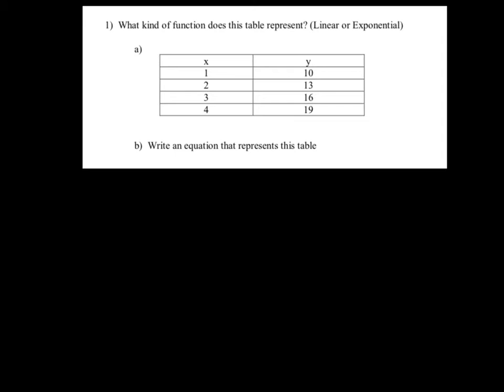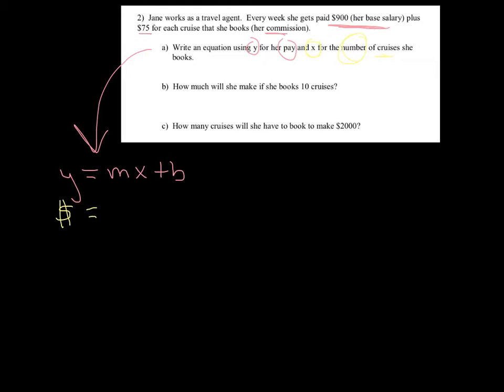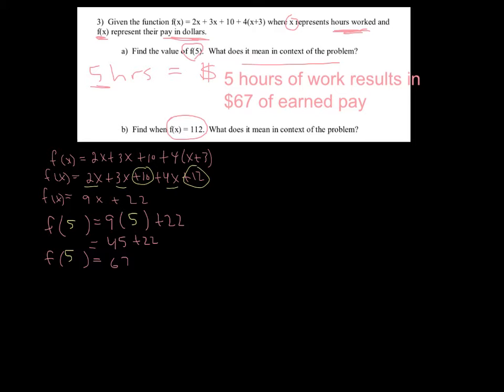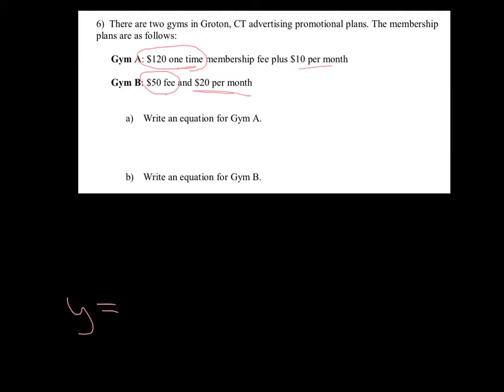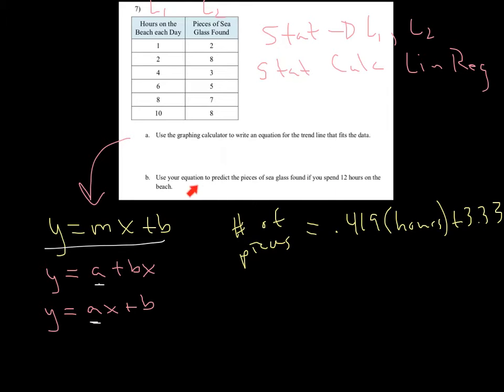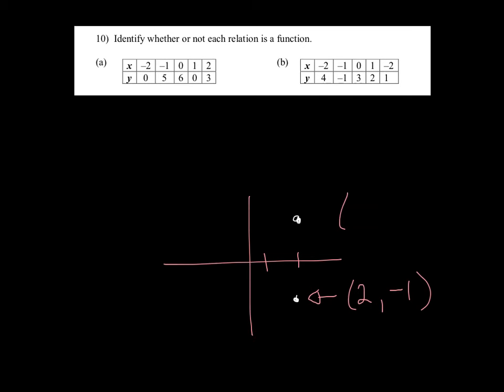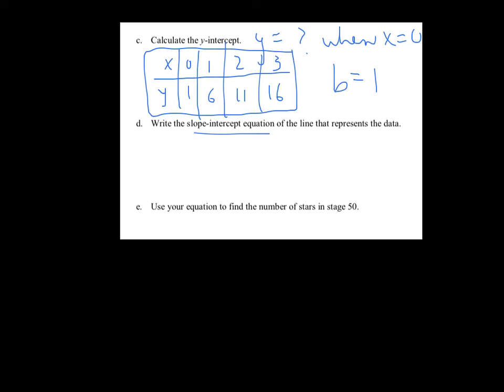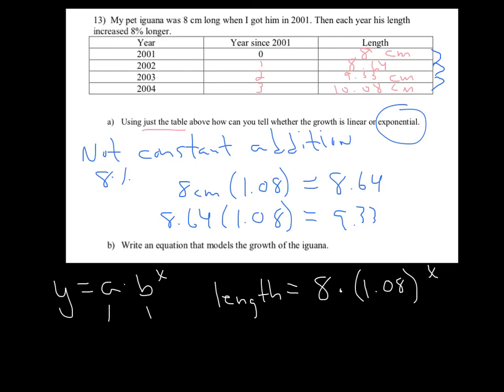2014-15 Final Exam Review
2014-15 Final Exam Review